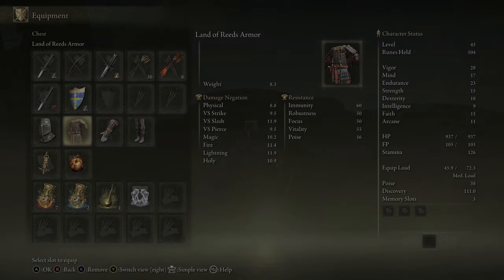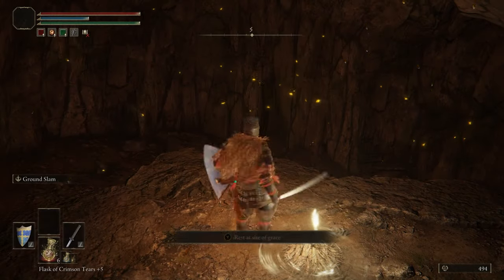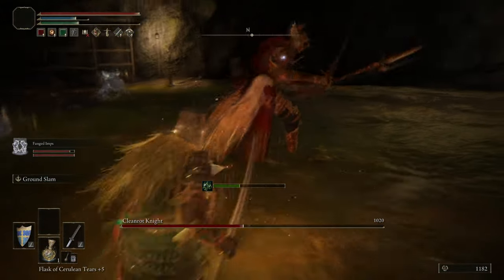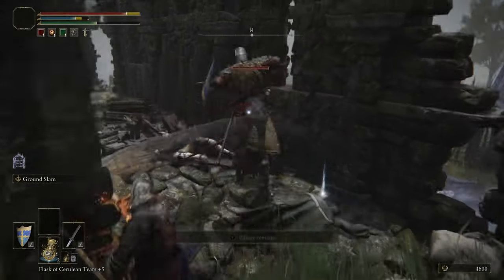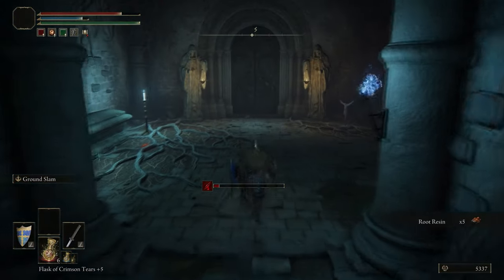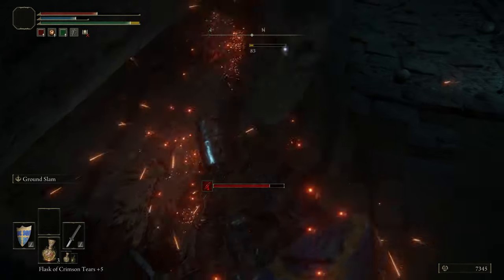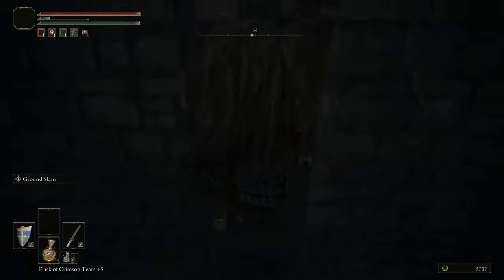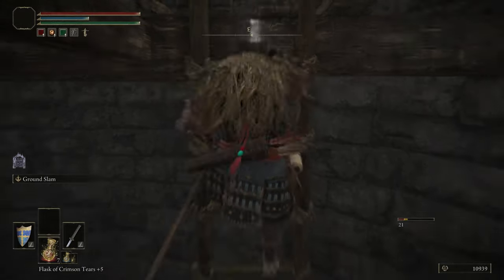LIURNIA OF THE LAKES - EAST - ELDEN RING : THE ULTIMATE GUIDE - A 100% COMPLETE WALKTHROUGH - PART 7